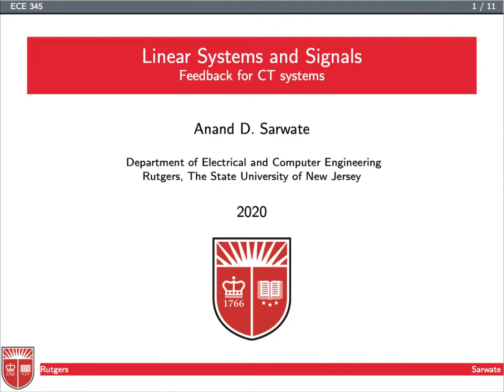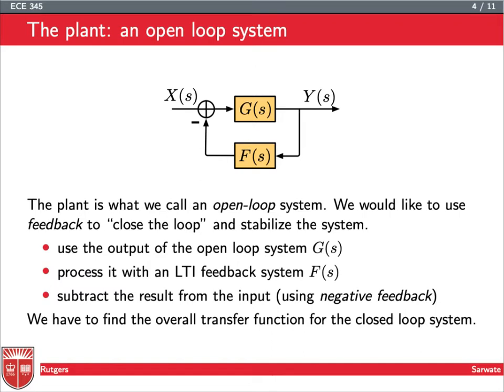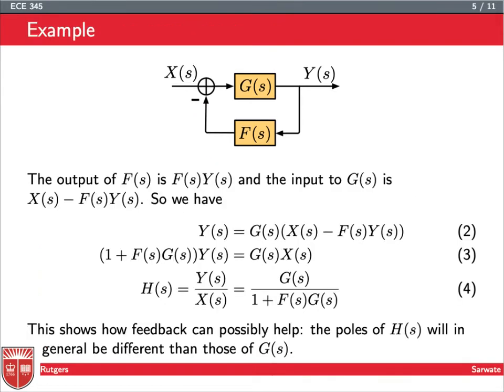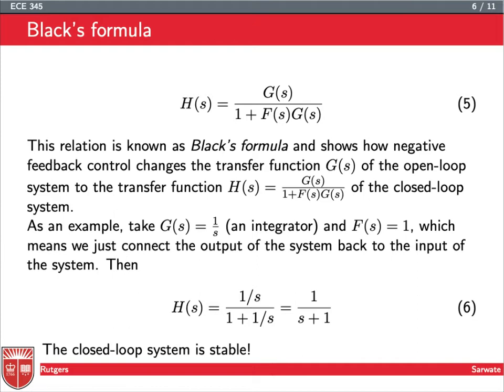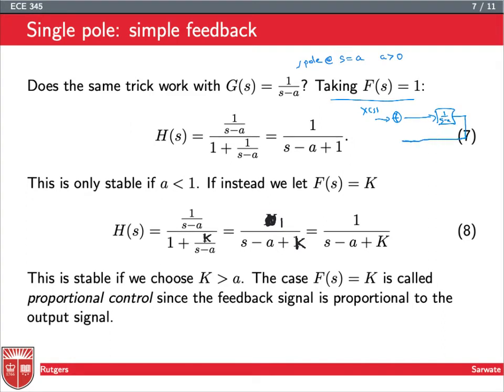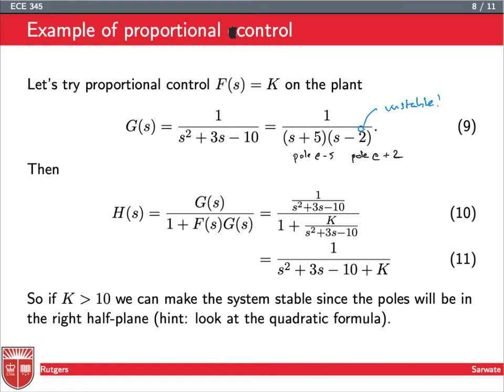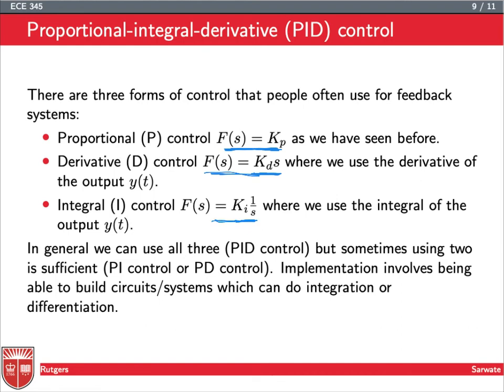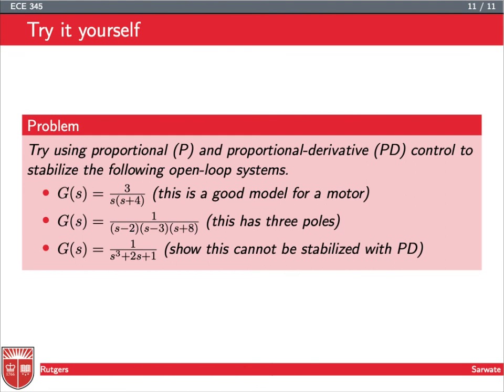Rutgers ECE 345 (Linear Systems and Signals) 3-13 Feedback control